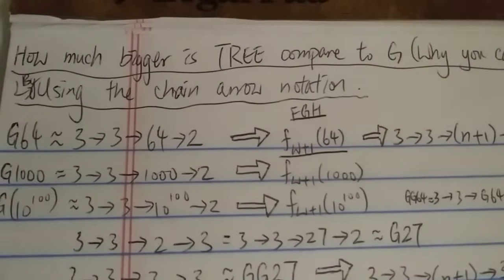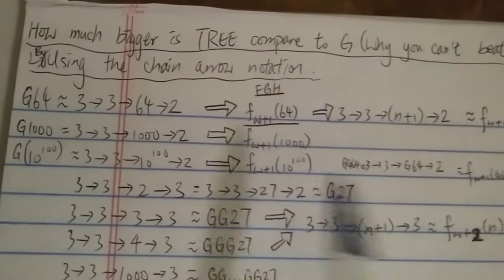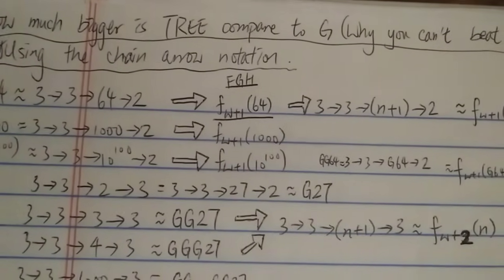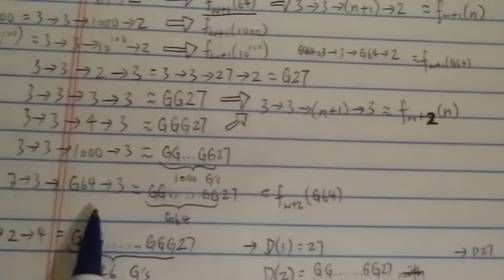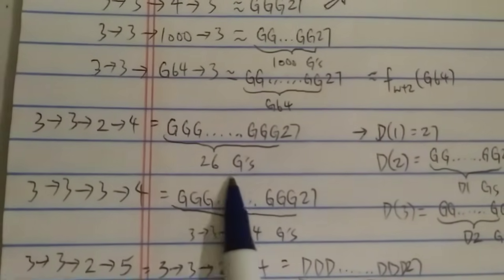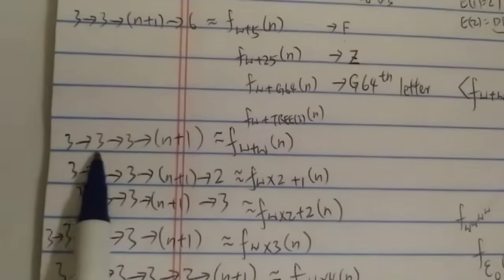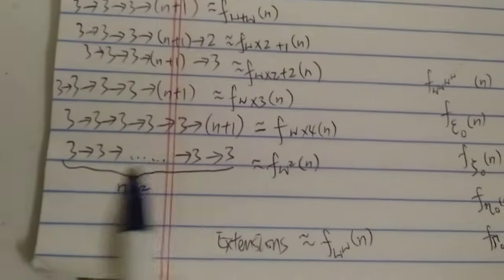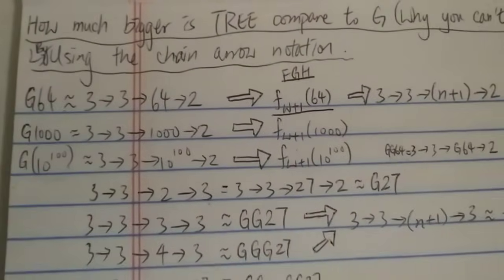Why you can't beat TREE(3) using G64 (explained by chain arrows)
*Iterate TREE(3) times doesn't count since now you are beating TREE(3) using TREE(3) itself.